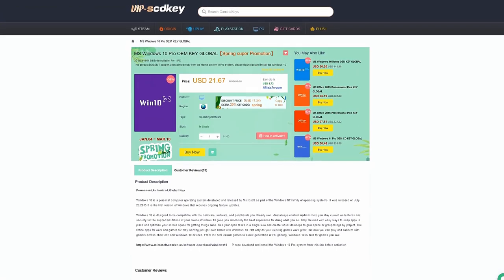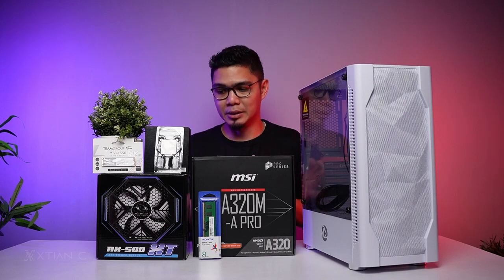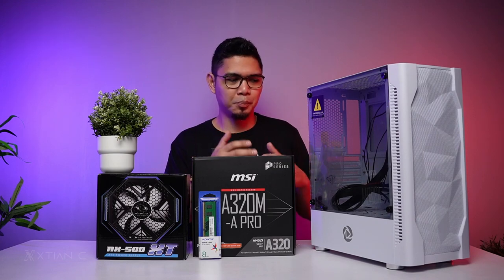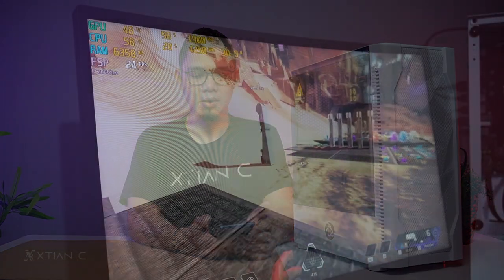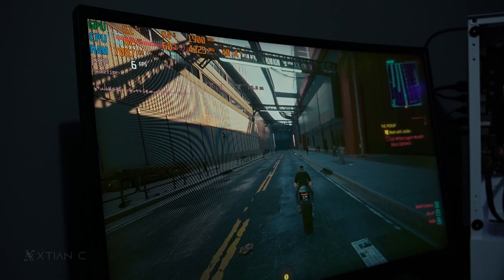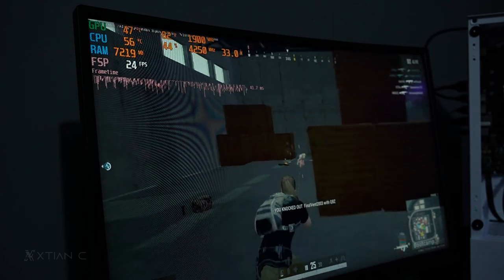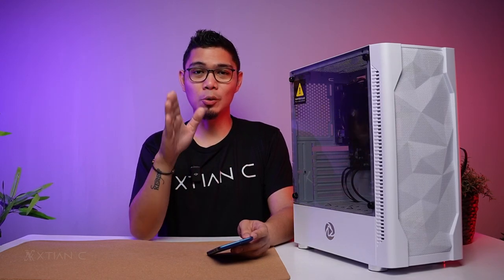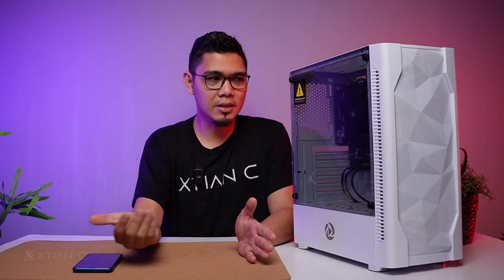VLOG: paano mag-BUILD ng SULIT 15K BUDGET RYZEN 5 PC (Feb) 2023 I Tested in 8 Games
SULIT 15K PC build palag kaya pang GAMING ngayong 2023?
#2023#NewYearSale#Windows10pro#vip-scdkey
Fulls Specs:
•CPU: AMD Ryzen 5 Pro 4650G

•GPU: Built-it

*Correction BUY SATA SSD
•SSD Storage: 480gb Patriot Burst Elite SSD sata

Credits:
Shot and Edited by
Xtian Capinpuyan
Bryan Osorio

Cameraman
Jerimie Santiago
*Tags*
15k pc build
15k pc build ph
15k pc build guide
15k pc build 2022
15k pc build philippines
15k pc build with peripherals
15k pc build for video editing
15k pc build with monitor
15k pc build InplaY meteor 03 white build
InplaY meteor 03 build
InplaY meteor 03 white build
InplaY meteor 03 white build mesh build
InplaY meteor 03 white build white build
15k gaming pc
15k gaming pc ph
15k gaming pc philippines
15k gaming pc build
15k gaming pc build 2023
15k gaming pc build 2023 with monitor
15k gaming pc build ryzen
15k gaming pc build full setup
15k gaming pc build ryzen 5 3400
15k build gaming pc 2022
2022 budget pc build
2022 budget pc build philippines
2022 budget pc build
Editing PC
RGB PC build
Streaming PC
PC build
Gaming Setup
DIY PC build
PC DIY